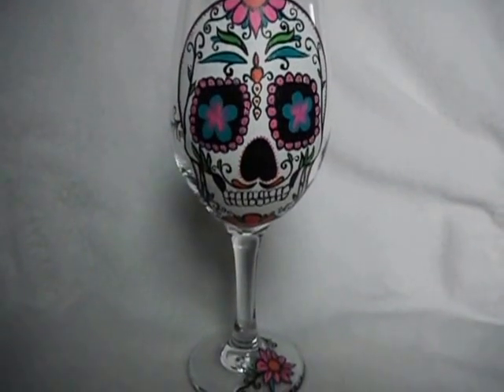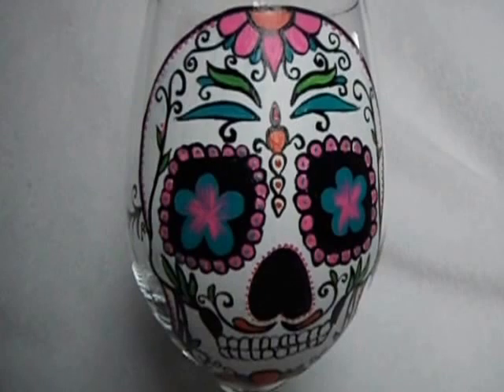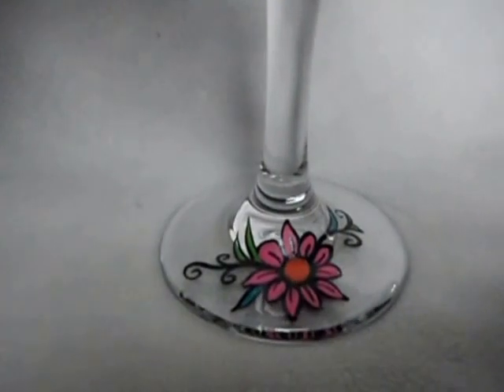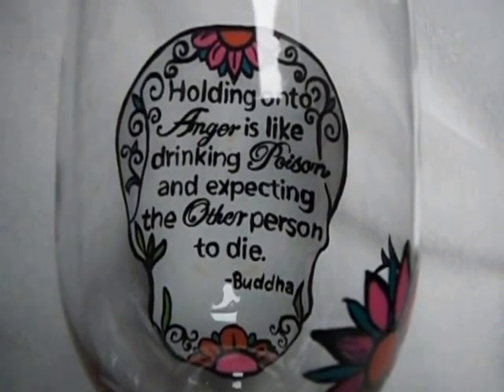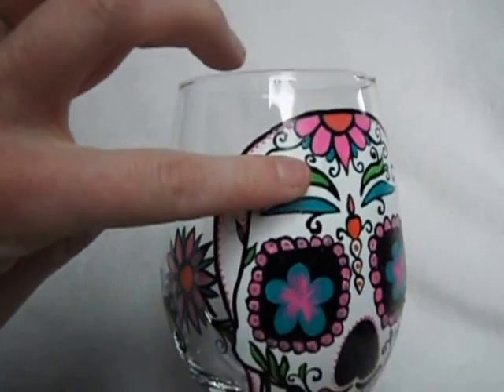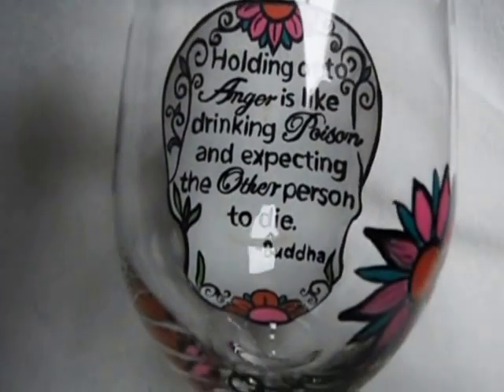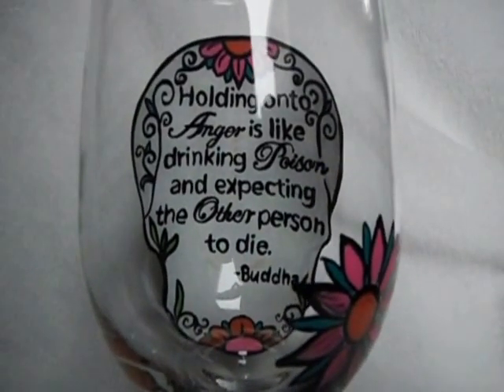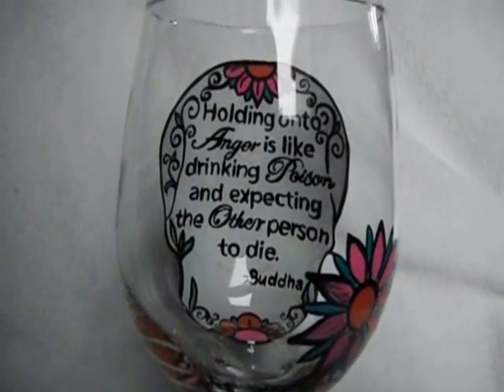Custom Hand Painted Sugar Skull Wine Glass with Personal Message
Sugar Skulls are each unique and beautiful!  The floral designs, the delicate twists, the intricate beading, leaves and living elements that surround the symbolic skull.  This gift is fun for family and friends and also have a very special unique feature!  On the inside of the glass is the Quote by Buddha "Holding onto Anger is like drinking poison and expecting the Other person to die."  The most fantastic feature about this gift is that if you would like you can choose your own quote to have painted inside the glass.  There is no paint actually inside the glass all paint is on the exterior with "reverse painting" of the glass and you can drink out of the glass.  This beautiful Sugar Skull Hand Painted Glass comes with a clear gift box.  If you would like a custom message in your glass be sure to include that withyour order.